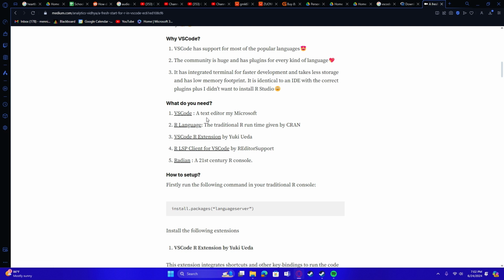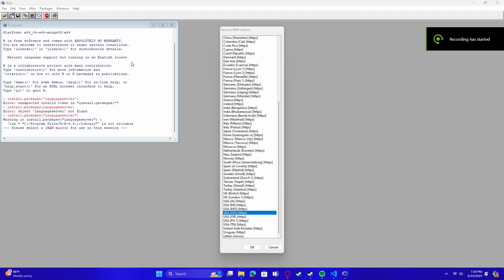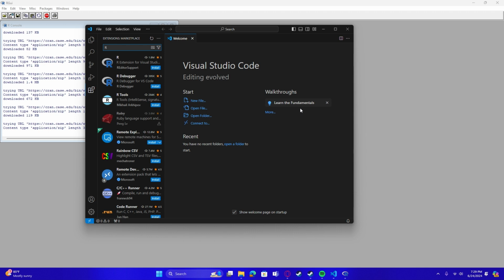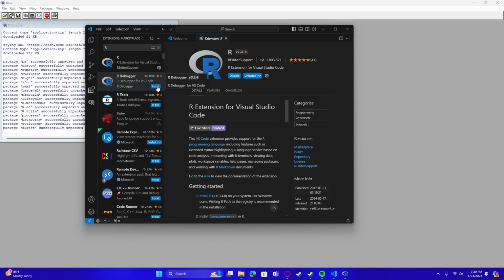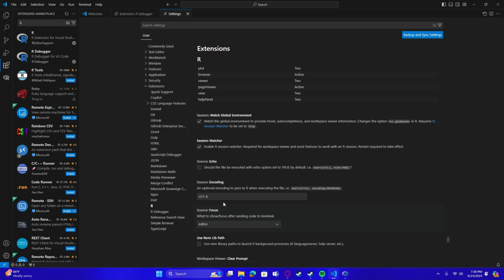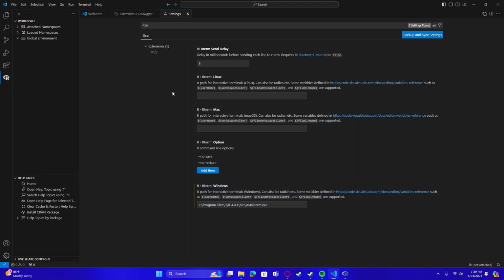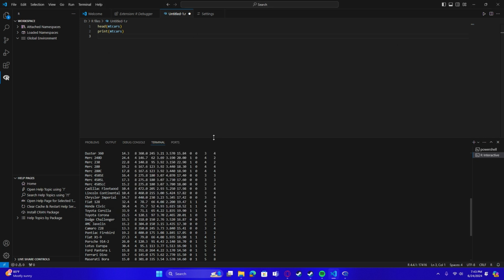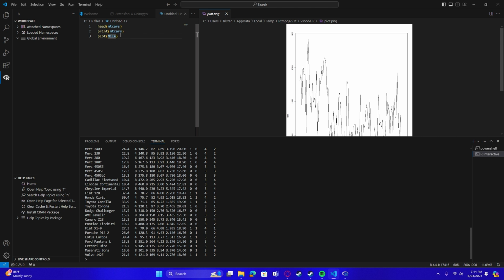R for VSCode - How to use and set up R in VSCode 2024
getwd()

file.path(R.home(), "bin", "R")

Extensions:
- R extension for Visual Studio Code v2.8.4
- R debugger v0.5.4